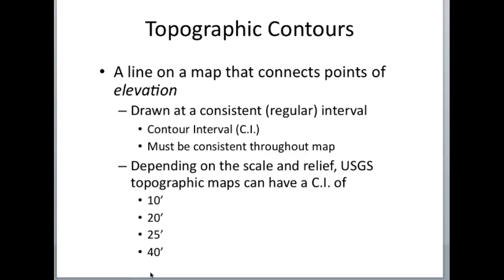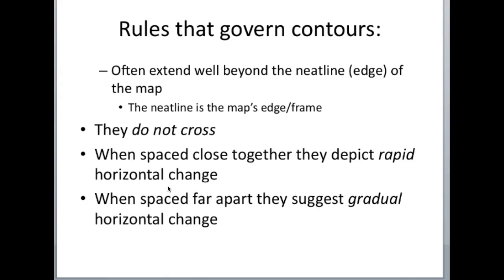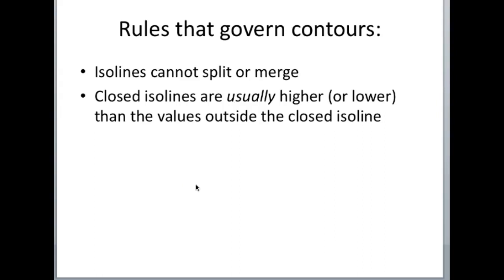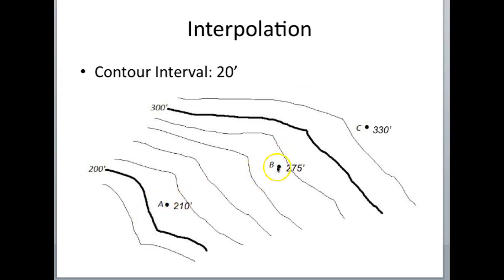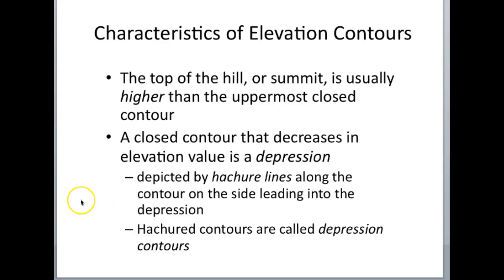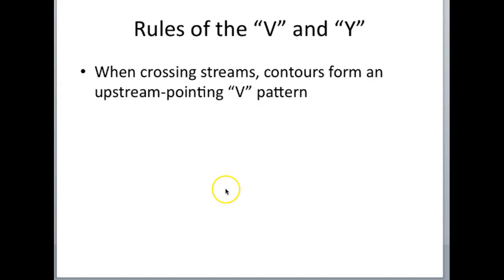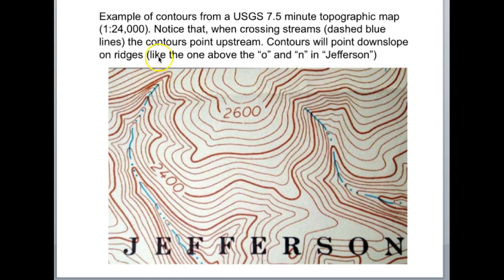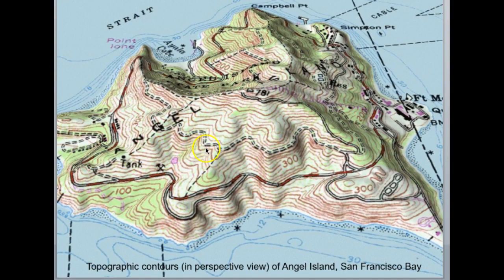Topographic Contours Lab